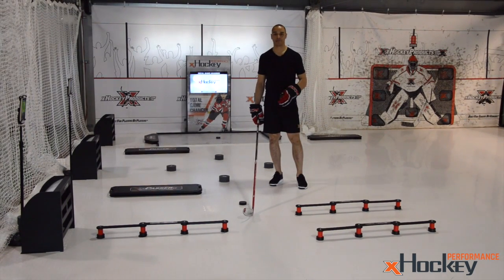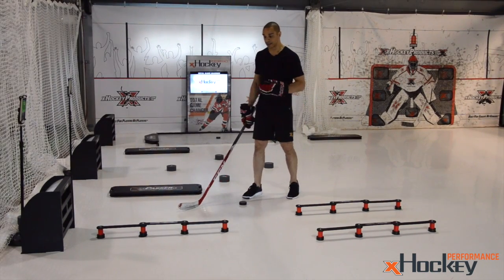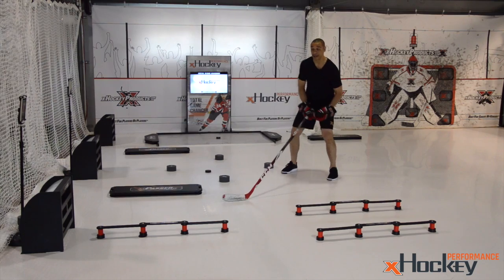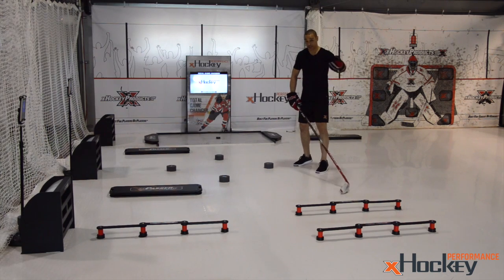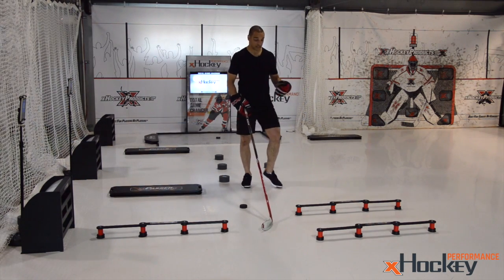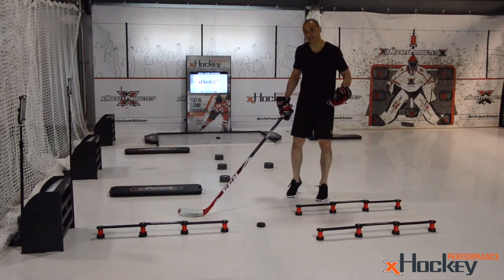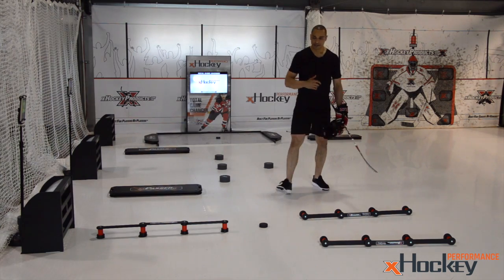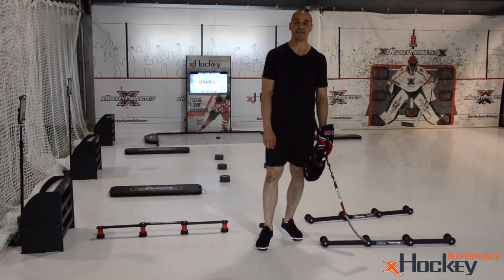xHockey Performance Off-ice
Bryce Salvador knew how to be an effective captain in the NHL. He understood how to break down all the important components of necessary performance, and he attacked each needed piece until he was competing on hockey’s highest stage for the Stanley Cup. Now, he has put together a program that breaks down the game into all the skills required to maximize play—not only things like passing, receiving, stick handling, shooting, but also elements like cognition, reaction, sports vision, multi-tasking… While these skills seem like they are the basics which any hockey player has been honing playing season after playing season, in actuality, they are the technical necessities that have been ignored tryout after tryout. At xHockey Performance, players can be taught the subtle-yet-crucial skills that will leave competitors in the dust.